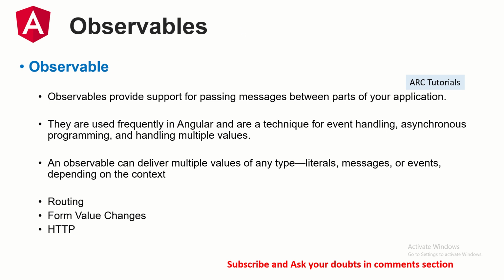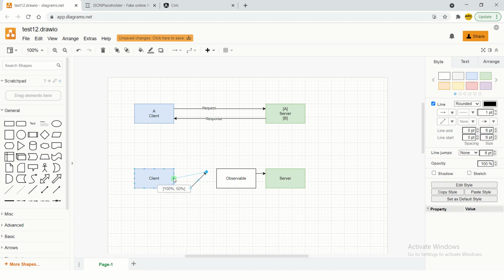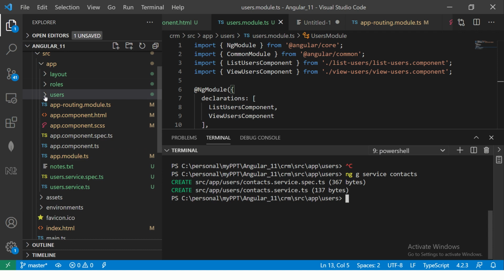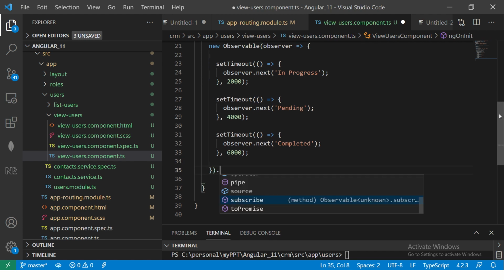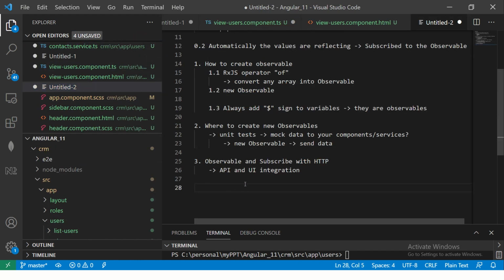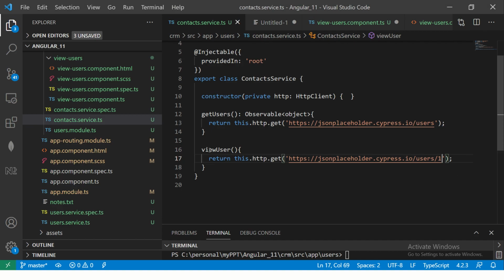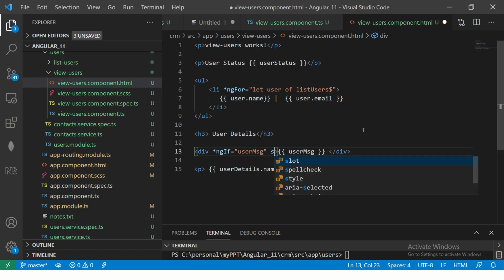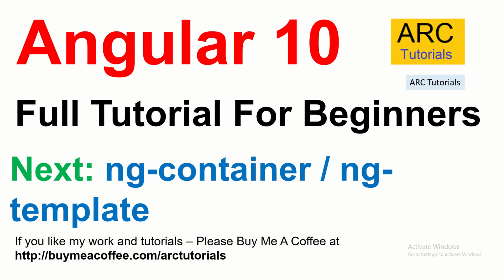Angular 10 Tutorial #79 - Observable Subscribe Tutorial | Angular 10 Tutorial For Beginners